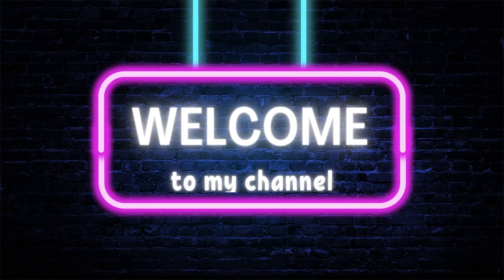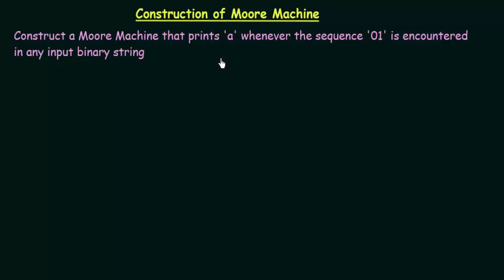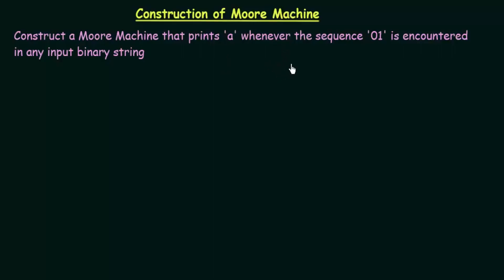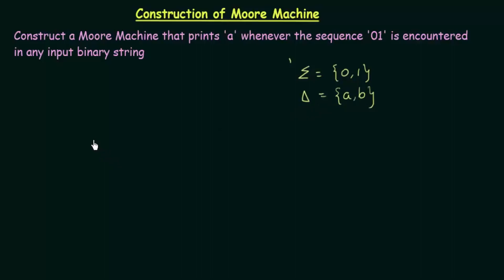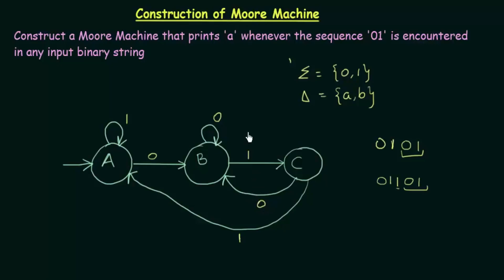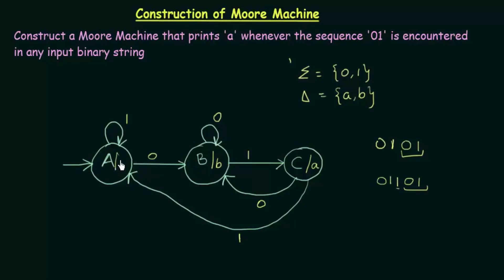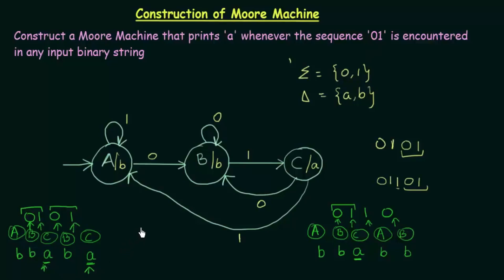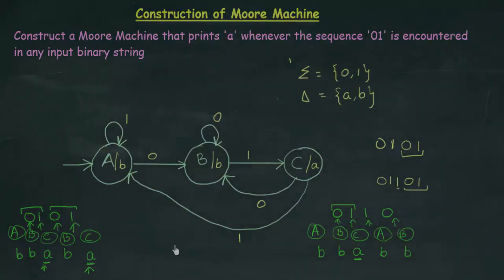31 Construction of Moore Machine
TOC: Construction of Moore Machine

This lecture shows how to construct a Moore Machine that takes any binary string as input and prints 'a' as an output whenever the sequence '01' is encountered.

                2. Michael Sipser
                3. Mishra K.L.P
Follow this link to join my

01. Welcome.mp3